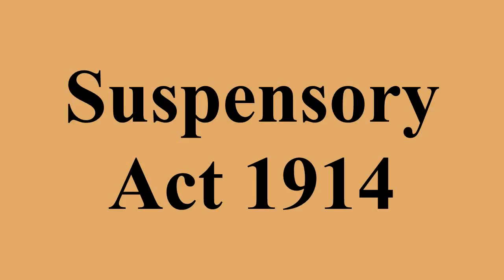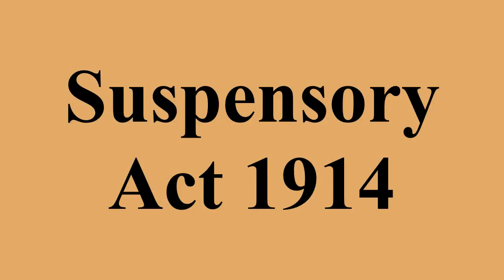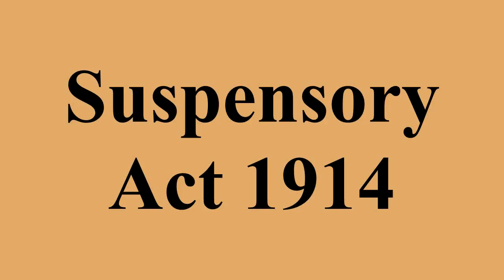Suspensory Act 1914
Ad-free videos.

The Suspensory Act 1914 was an Act of the Parliament of the United Kingdom which suspended the coming into force of two other Acts: the Welsh Church Act 1914 , and the Government of Ireland Act 1914 .The Suspensory Act received the royal assent on the same day as the two Acts it suspended, on 18 September 1914.